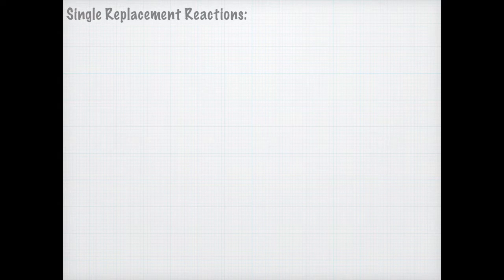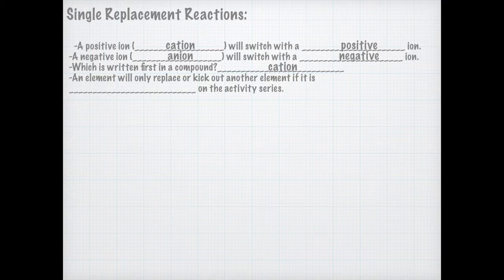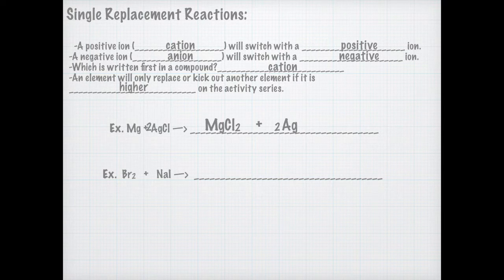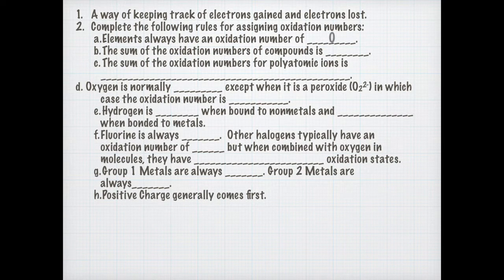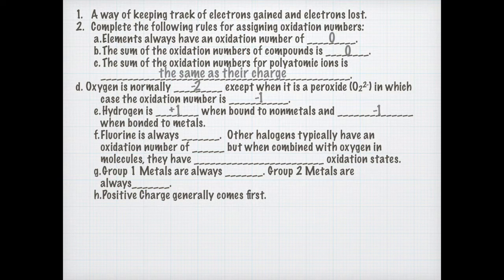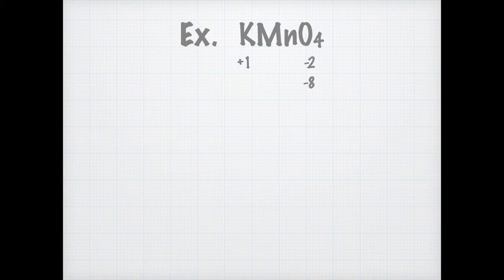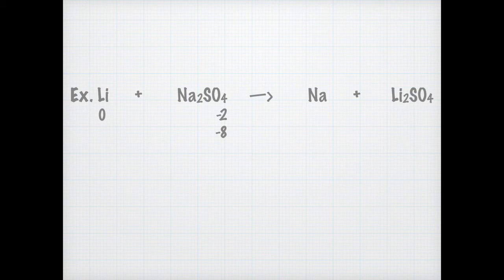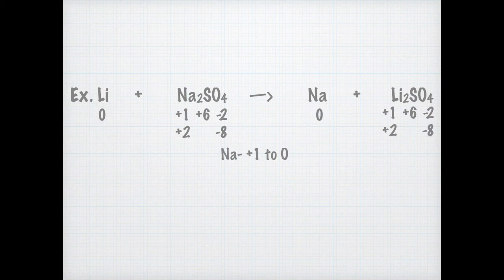Honors Chemistry Notes 8 3